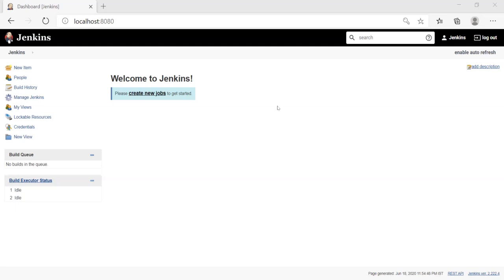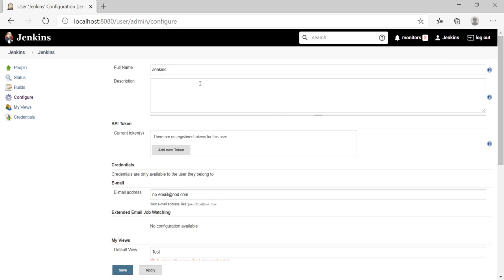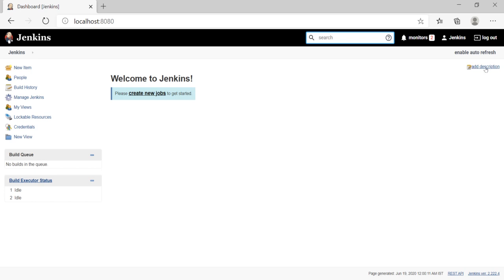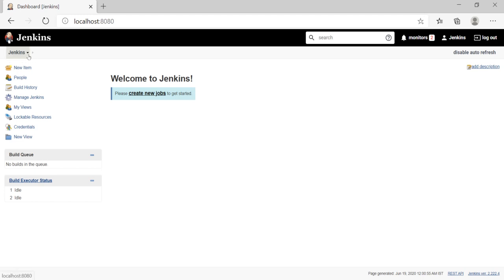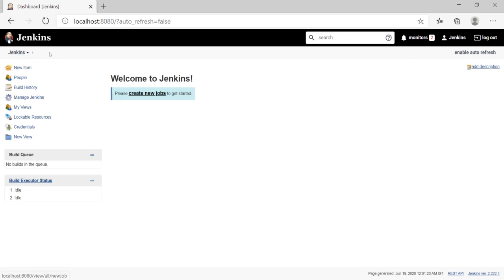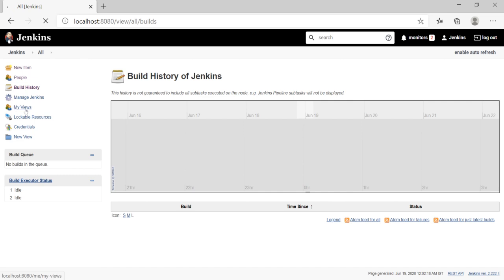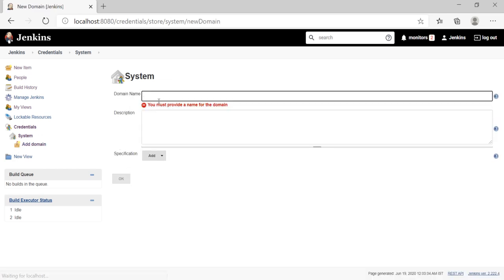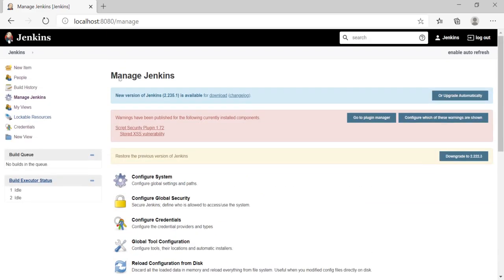38. Jenkins Console and Navigation